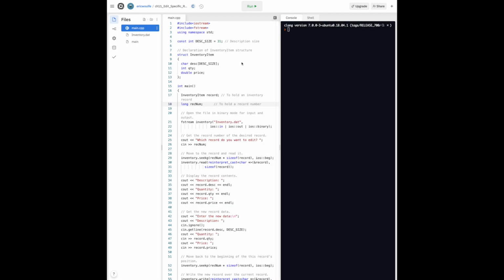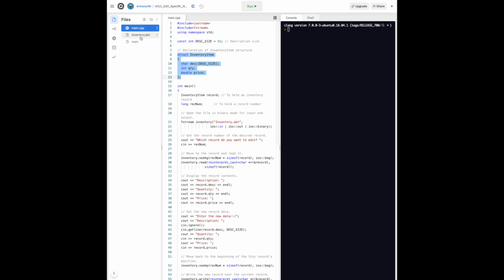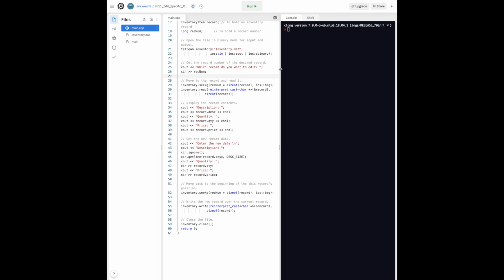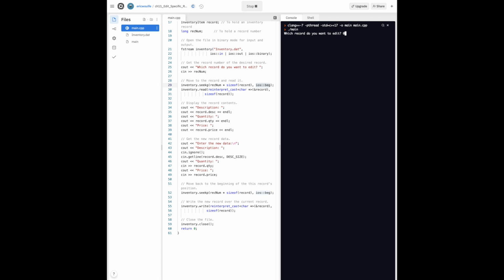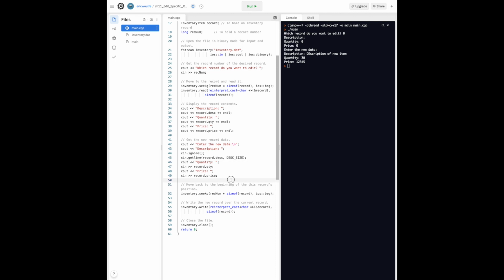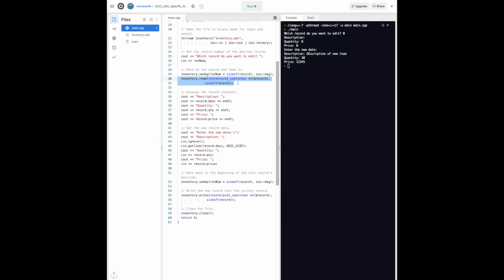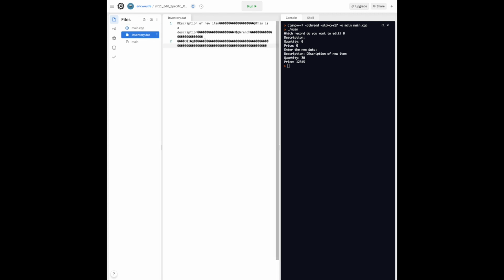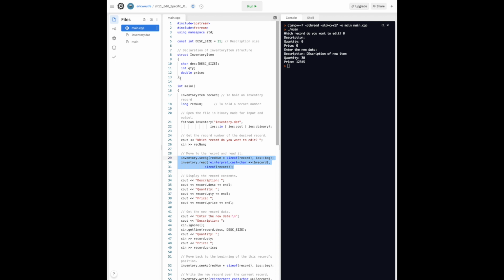CIS277 Edit Specific Record Code Sample